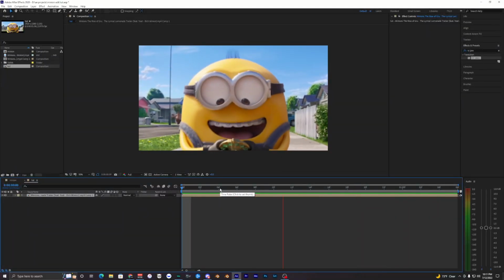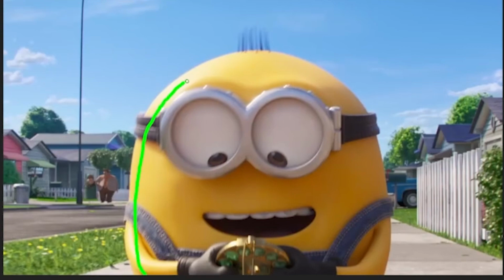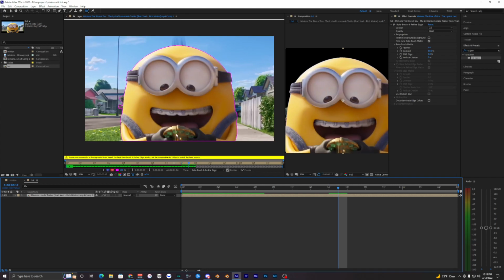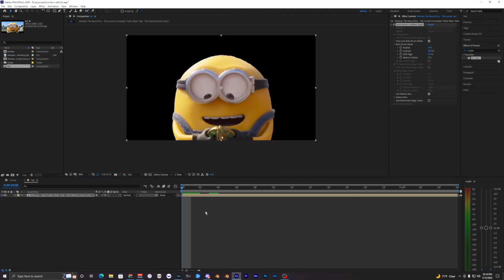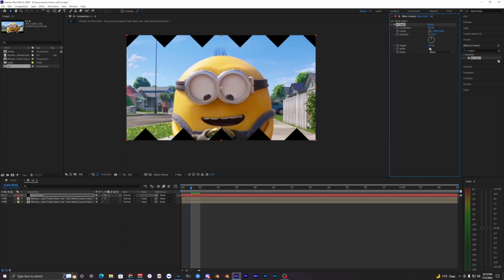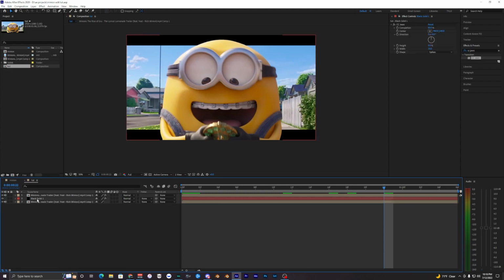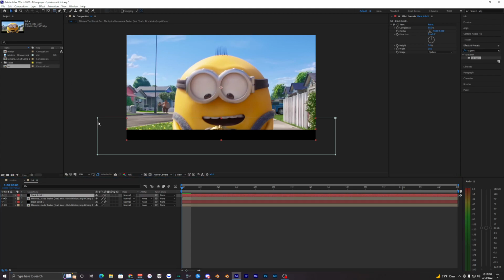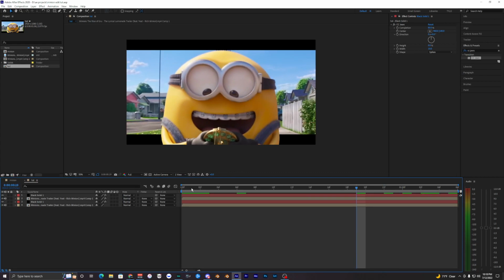3D BLACK BARS EFFECT - AFTER EFFECTS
In this video, I show you how to create this 3d black bars effect inside of after effects ( AE ). this effect is also known as the 3d letterbox effect.